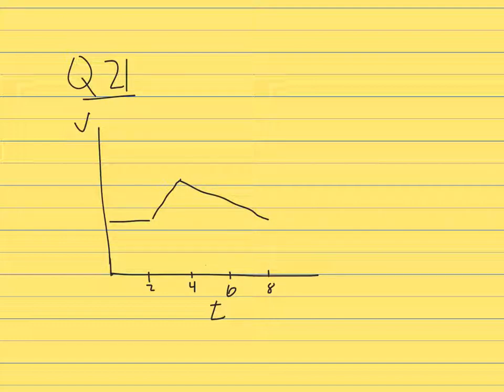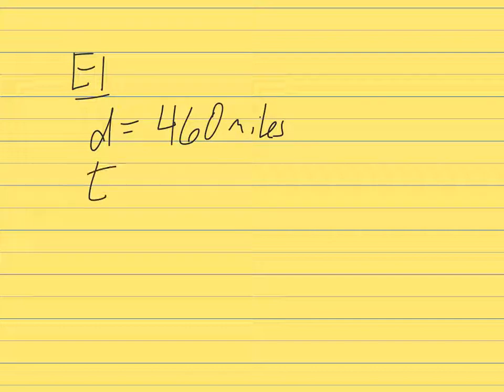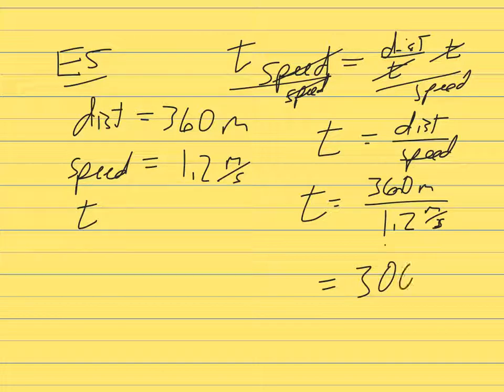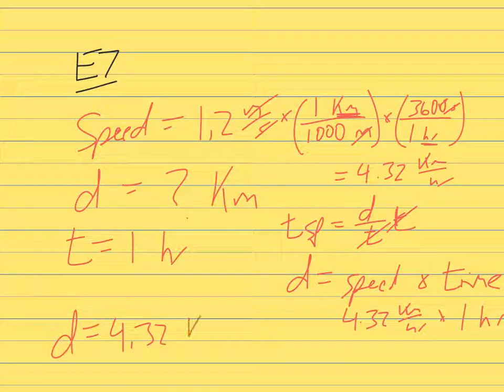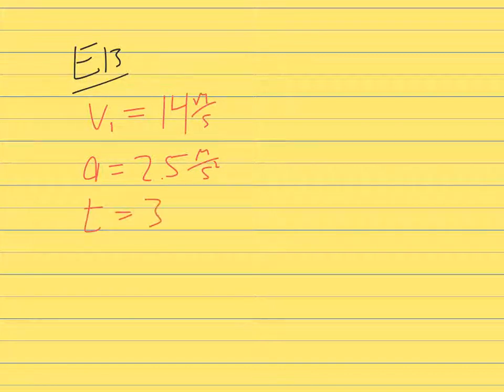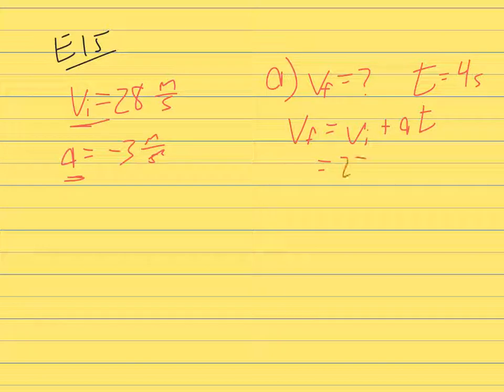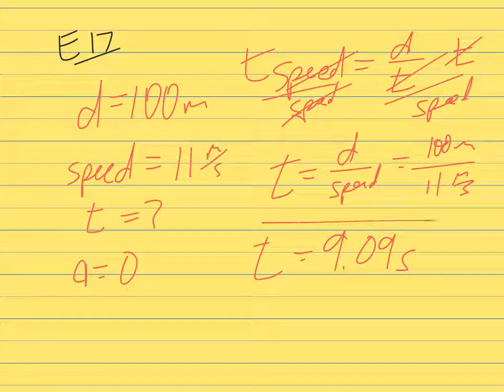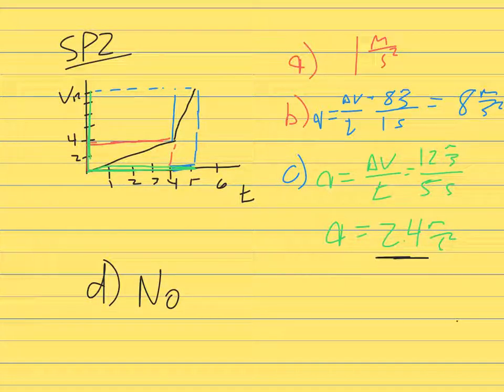PHYS100 Ch 2 HW 8th ed